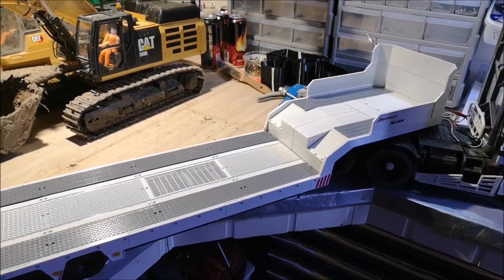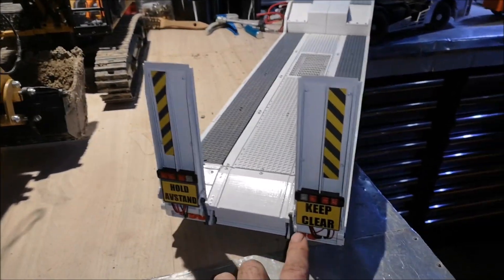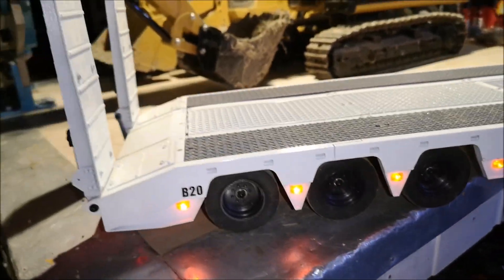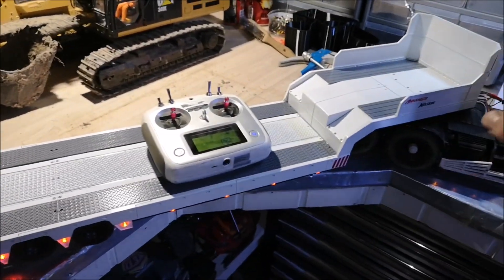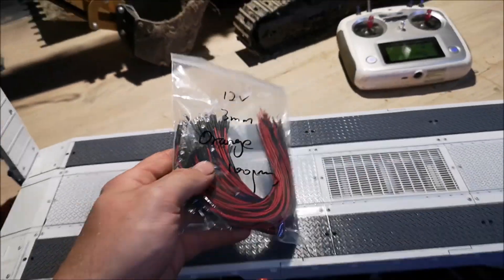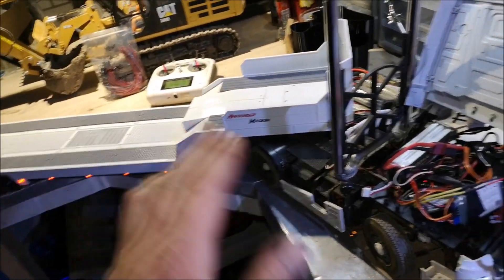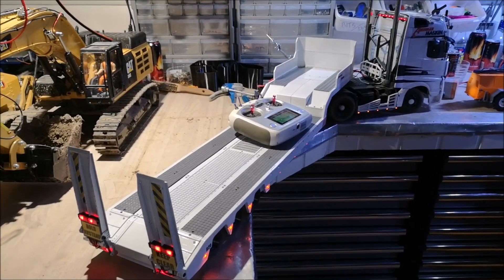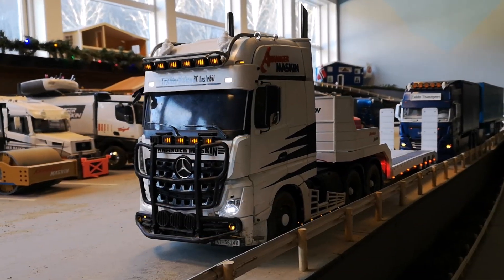Building a RC Equipment Trailer - B20 Build - Part 2 Finale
The trailer is painted and finished off camera.
In this episode I show you what the finished trailer is like.

I designed and 3d printed an equipment trailer for my truck. Now I can move my machines around.
This trailer has many features:
-Files for Standard length 92cm, and extended length 106cm.
-Customizable top deck (choose your own style with many different variants)
-Steel reinforced chassis (8mm steel rods - easy install, slide them in and put lock nuts on them)
-Super easy printing of the parts and assembly
-Electric ramps (actuator driven)
-Adjustable kingpin
-Support Legs (manual operation - electric version may come in future)
-Option to 3d print the tires at home (very nice if youre on a tight budget) , or you can buy LESU tires. Rims for LESU tires are also included!
-Fully Customizable suspension (choose between 4 strength springs, and 2 different axles for flex, this should be more than enough to find the sweet spot for your machine)
-Options to install wheels with or without bearings (very nice if youre on a tight budget)

The trailer can be printed on a 22x22 cm bed.
All parts are exported in the desired orientation, meaning you will have less work before print.

Parts list with links and screw-list is included in the files.

25 page build manual is included!

Thank you for reading, and if you do decide to buy this, I hope you enjoy building it and that you are satisfied :)
If you feel like sharing your build, I have a facebook community group dedicated to my designs here:
Welcome!!